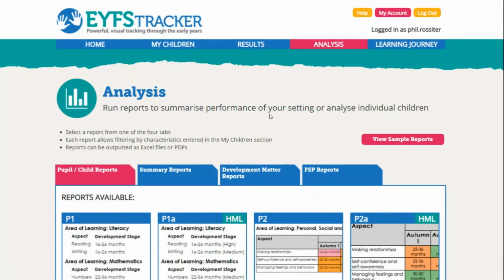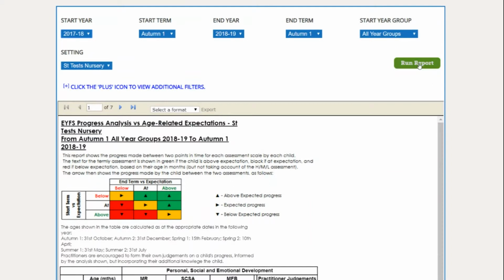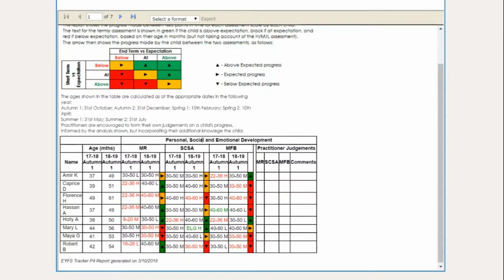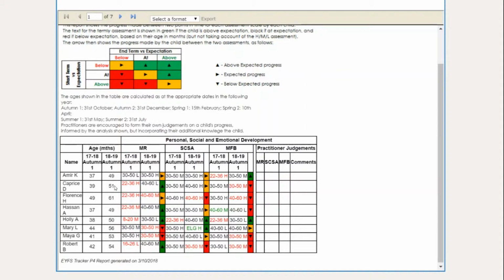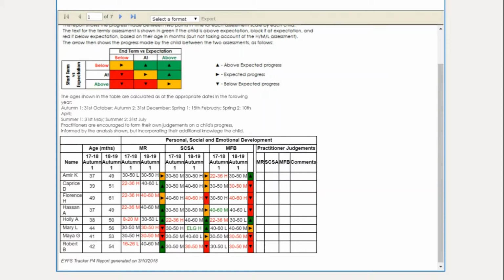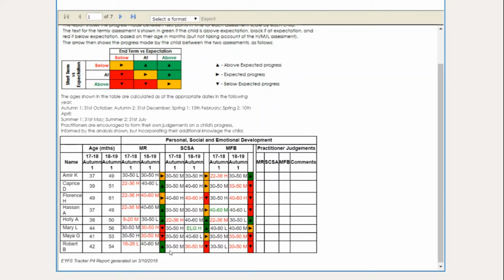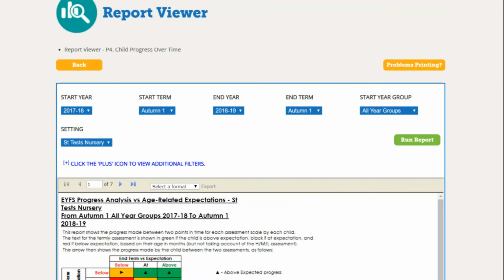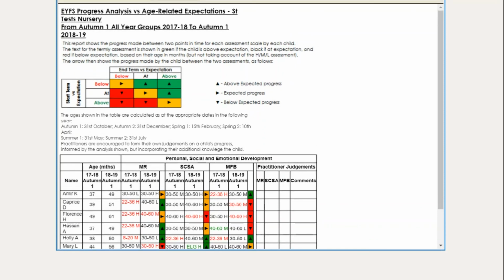EYFS Tracker Tutorial: Analysis P4 Report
Summarise the performance of your setting or analyse individual children within the P4 Report.
This is one of our most popular reports - the P4 Report shows progress over time for each of your children. Show whether they are below, at or above age related expectations. You can also filter reports by different characteristics.

Within this video we walk you through how to get the best out of this report when you are getting started. This is bolstered by the 'Practitioner Judgements' column, where you can add further comments to enhance the story/detail to support the data presented.

*Keep an eye out for more specific info on how to run this report for your overall setting – this will follow in another video soon!*